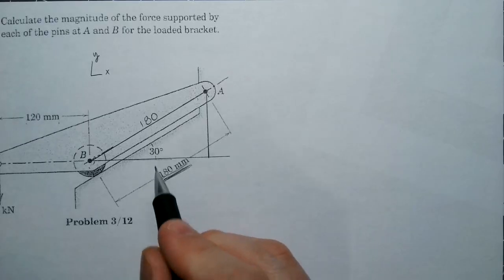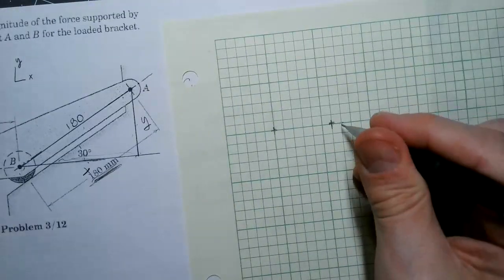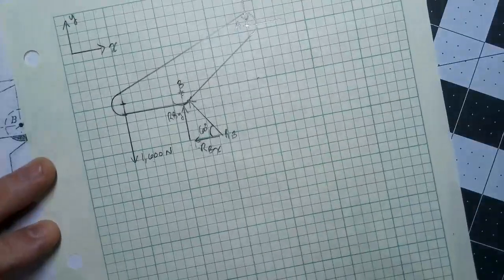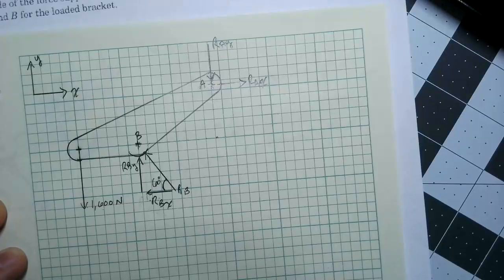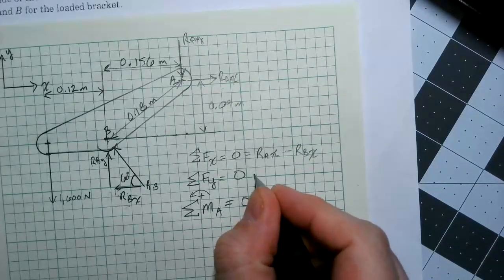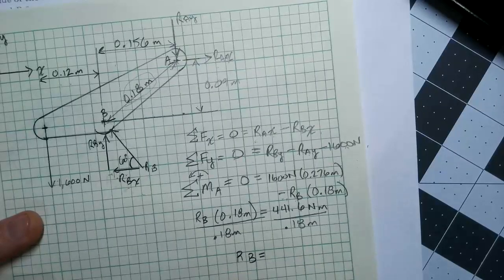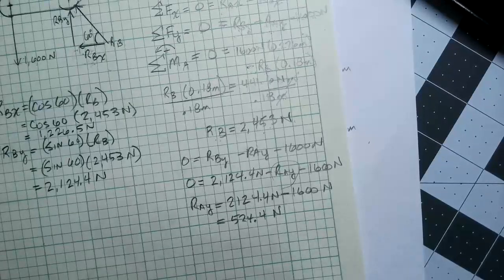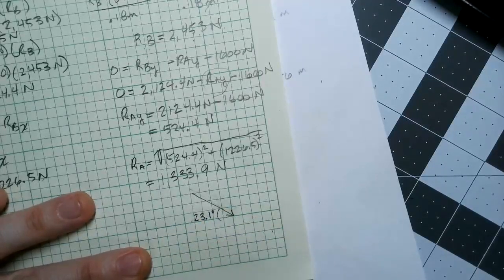MCET 450 Statics Review #2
Process of finding reactions on static bodies using the equilibrium equations.  Includes resultant and component vectors.